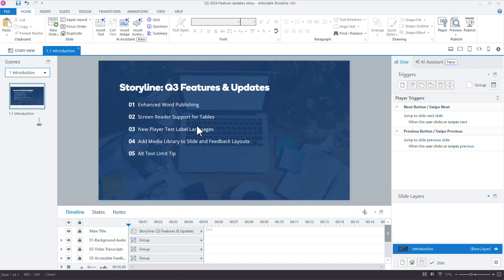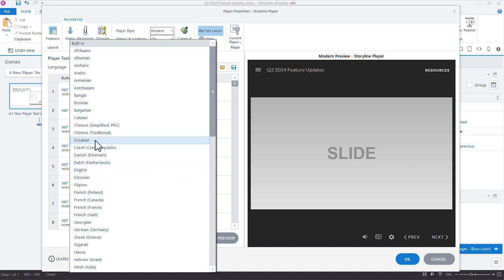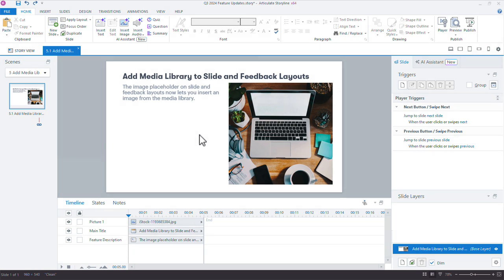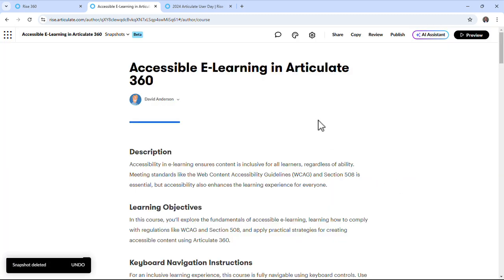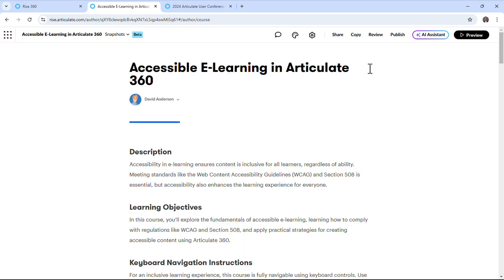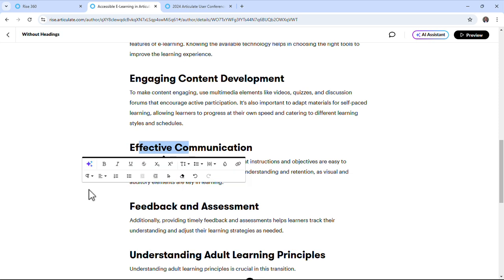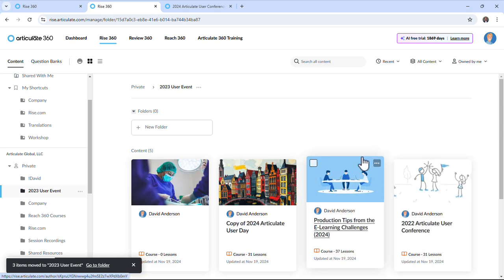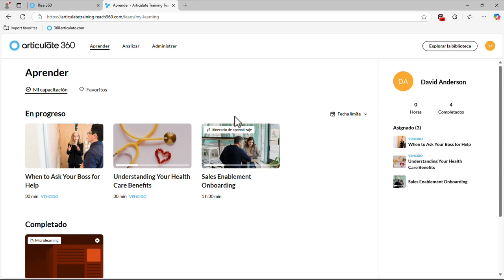Whats New in Articulate Storyline 360 and Rise 360 (Q3 2024)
In this video, we’ll walk you through the latest updates in Articulate 360, packed with features to make creating e-learning courses even easier.

Here’s a peek at what’s new:
Storyline 360
01:58 - Enhanced Word Publishing
03:53 - Screen Reader Support for Tables
05:41 - New Player Text Label Languages
07:21 - Add Media Library to Slide and Feedback Layouts
10:39 - Alt Text Limit Tip

Rise 360
12:10 - Snapshots
18:36 - Quiz Timers
21:09 - Heading Level Control
24:38 - Drag and Drop Rise Dashboard Management

Reach 360
27:45 - Custom Notification Email Content
27:45 - Learner Interface Translations